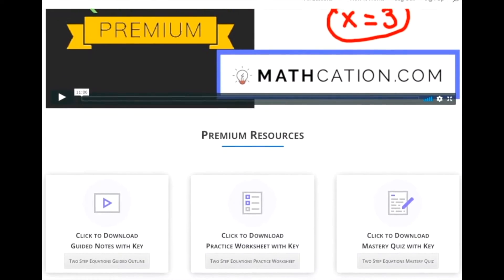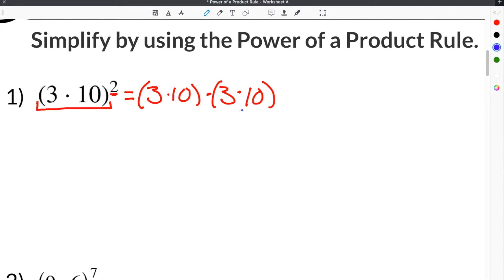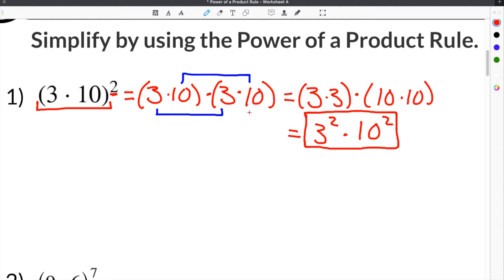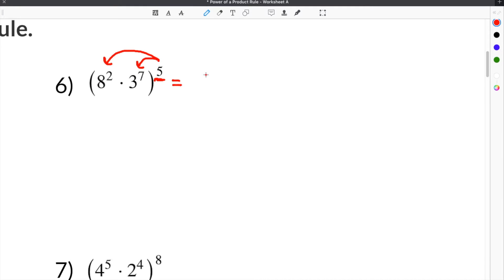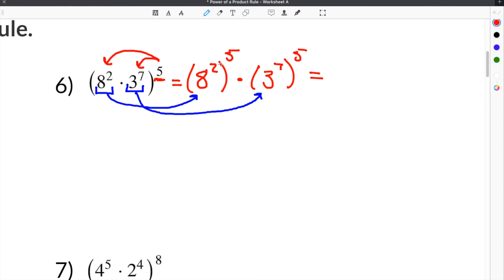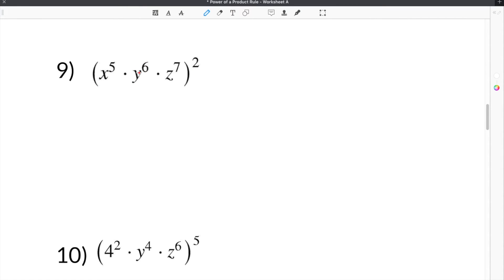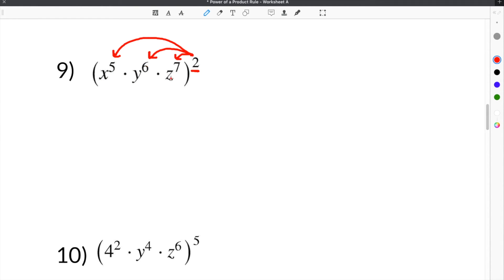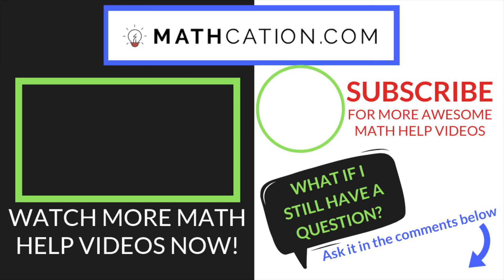How to use the Power of a Product Rule for Exponents | Mathcation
How to use the Power of a Product Rule

The Power of a Product Rule is another way to simplify exponential terms. There are a few things to consider when using the Power of a Product Rule to simplify exponents. First, you must have two terms being multiplied inside a set of parenthesis. Second, the two terms must also be being raised to an additional power.

In order to simplify using the Power of a Product Rule, you must distribute the power on the outside of the parenthesis to every term on the inside of the parenthesis. You will then multiply the exponent of each term with the power that was on the outside of the parenthesis.

If there is more than one term in parenthesis, with an exponent outside the parenthesis, then the exponent is distributed to every term in the parenthesis.